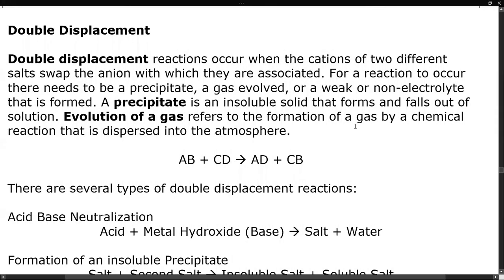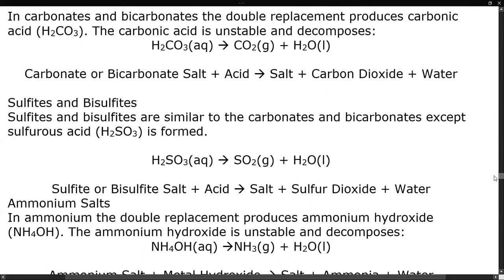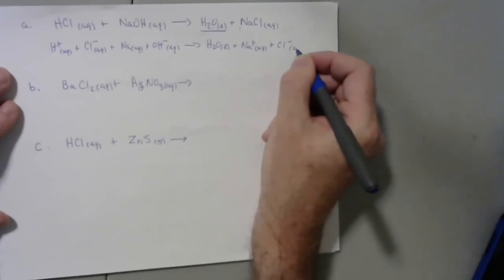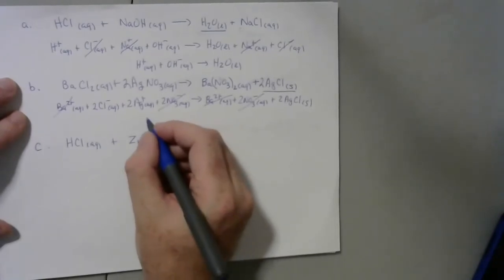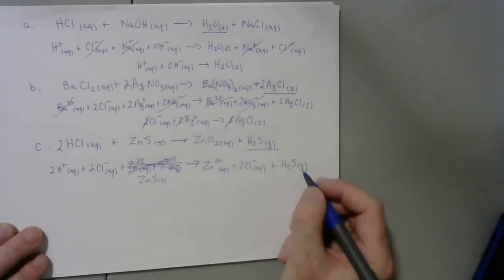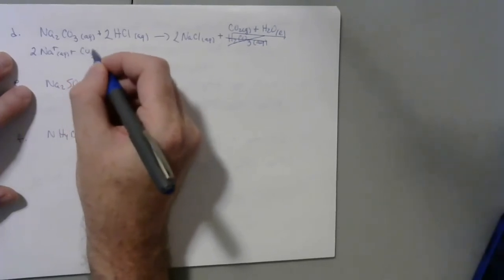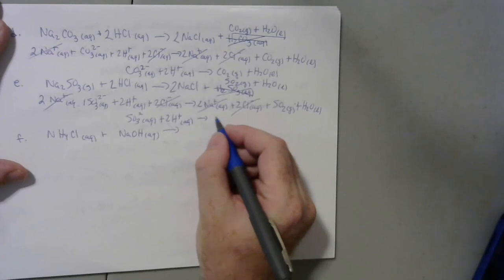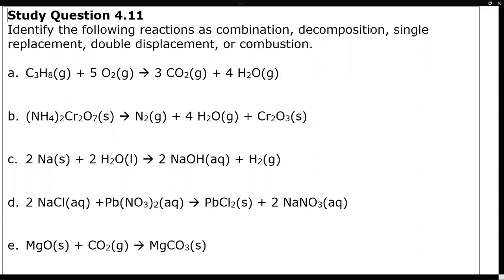Double Displacement Reactions